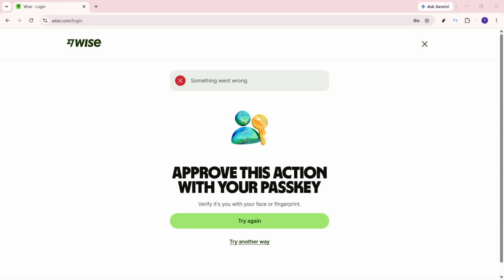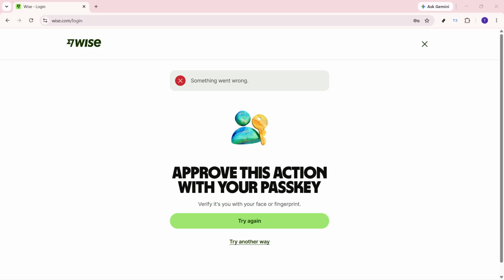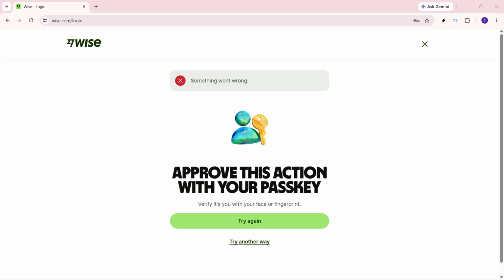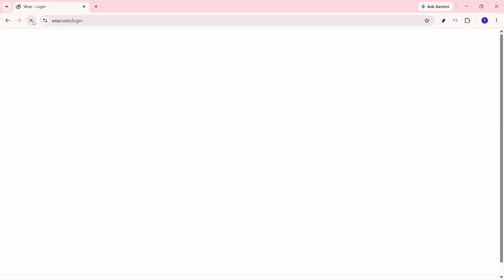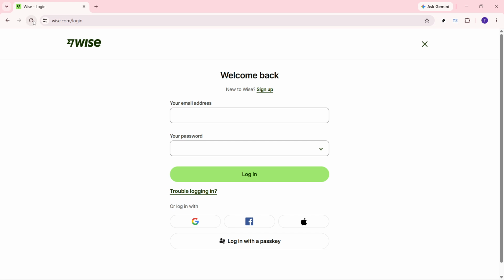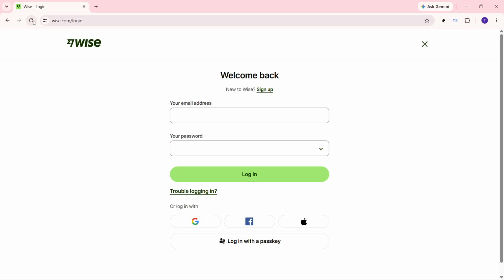How to fix login errors on Wise (Step By Step 2026)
How to fix login errors on Wise